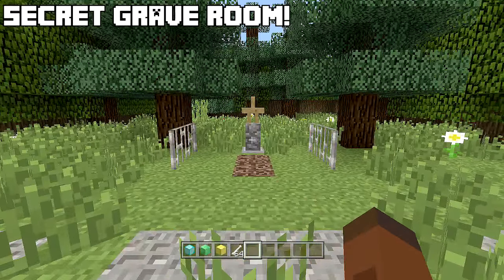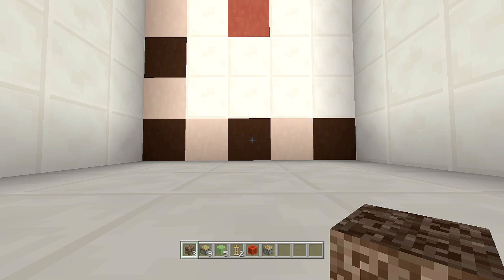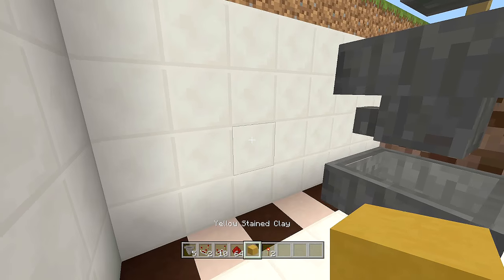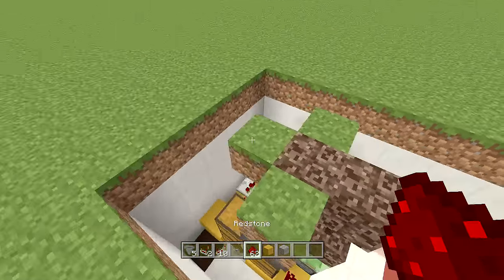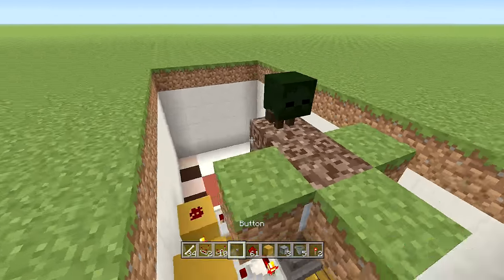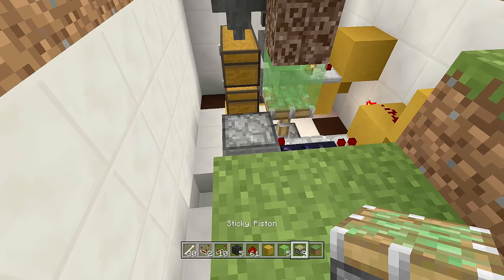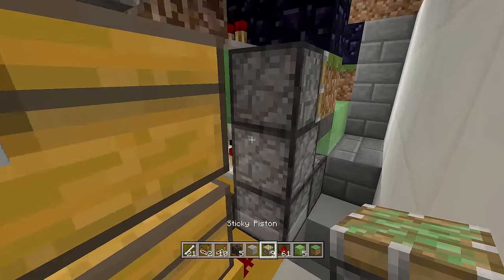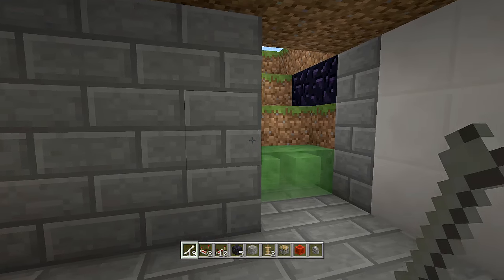Minecraft: Secret Room Underneath A Grave!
(Xbox TU36/CU23 Playstation 1.26) Redstone Tutorial: Secret Grave Room!